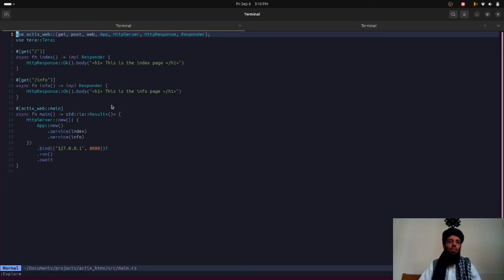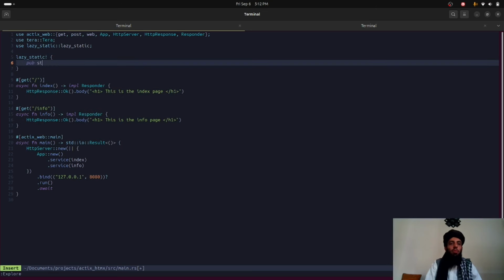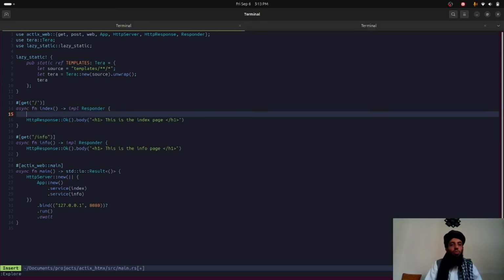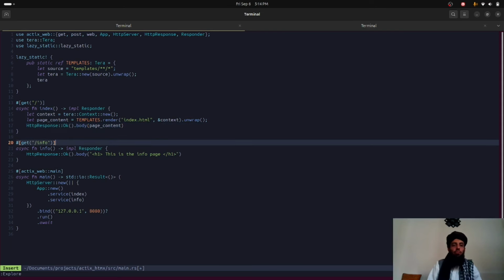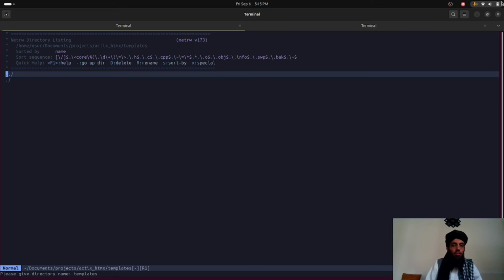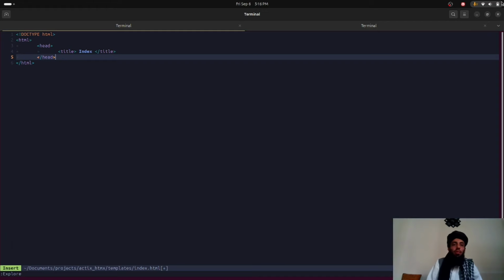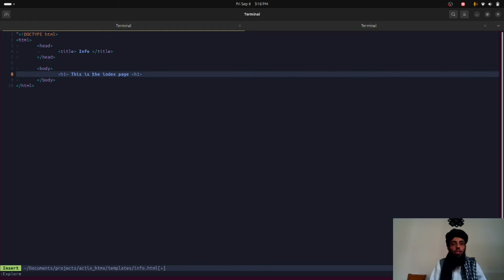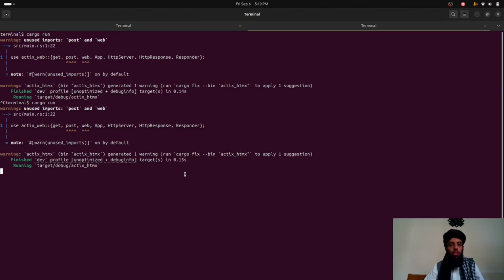Learn Rust | Rustmx Part No. 2 | Web Development in Rust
In this video, I am going to show you how you can make a web dev application in rust using the actix framework.